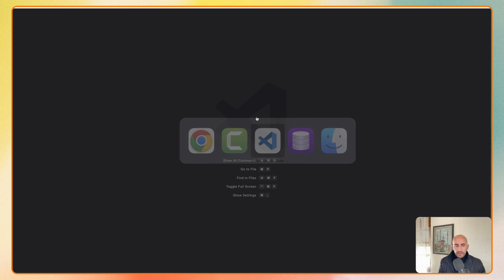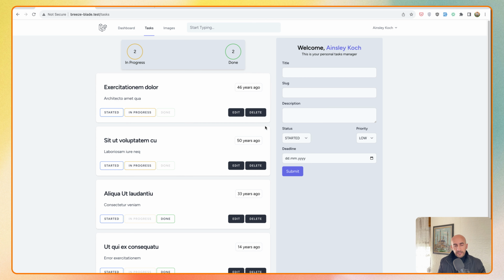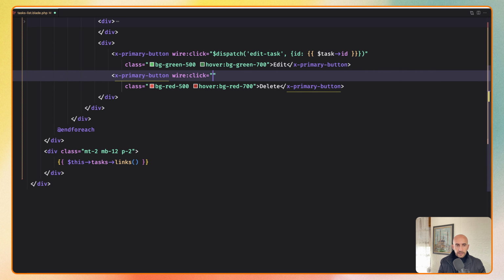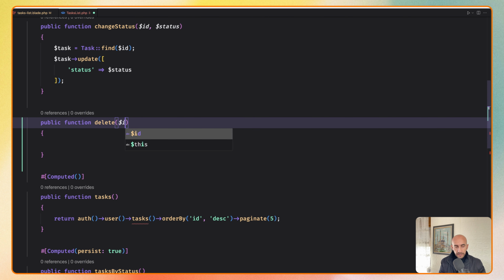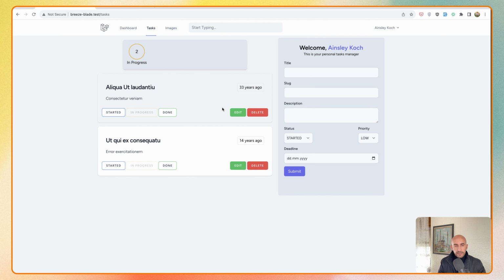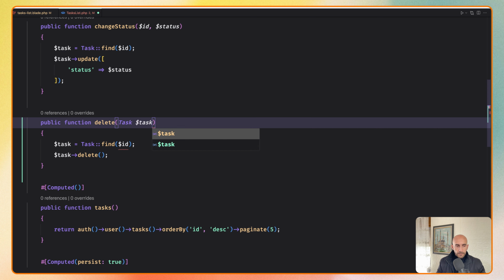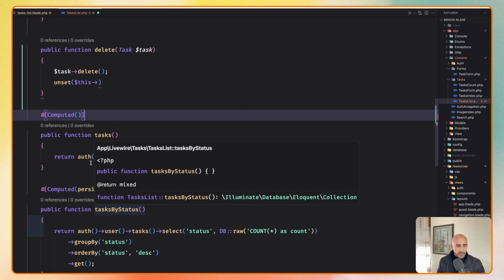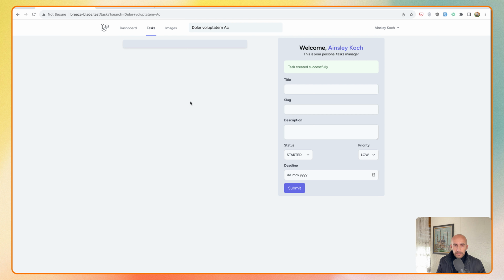Delete Task - Laravel Livewire v3 Tutorial episode 24